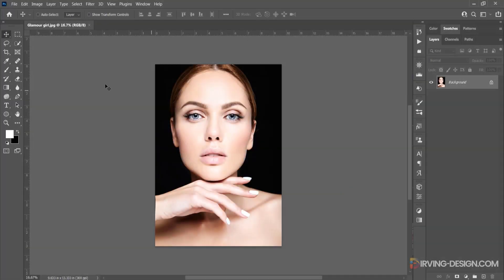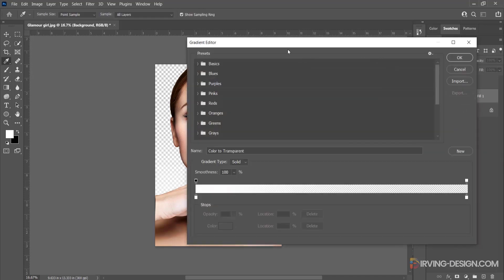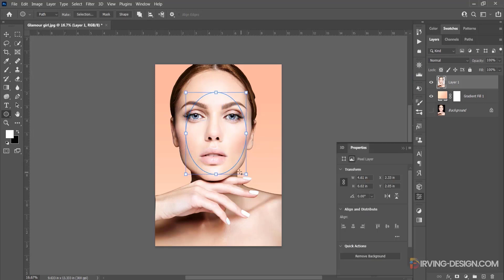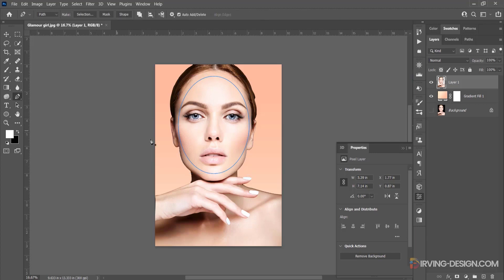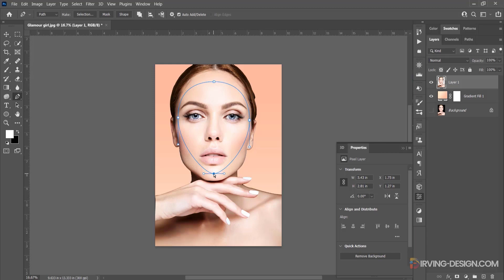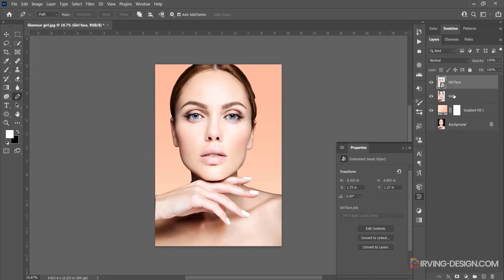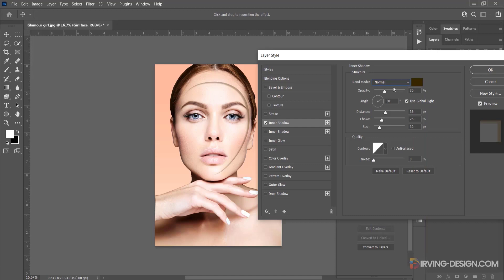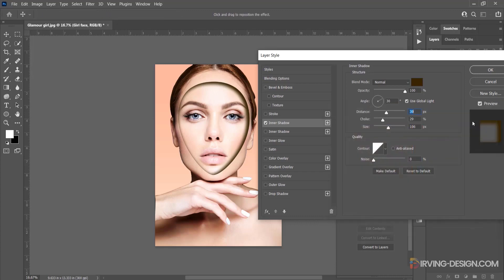Girl Face Inside Photoshop Manipulation Tutorial (FREE PSD FILE)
Create this effect very easy